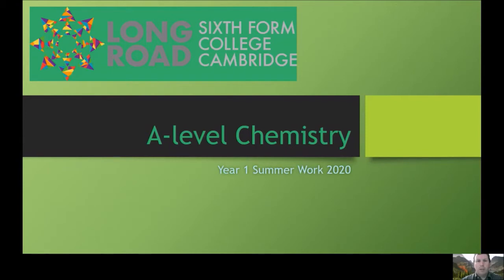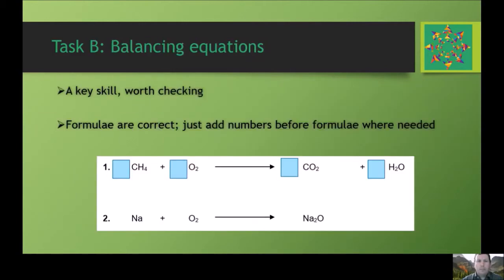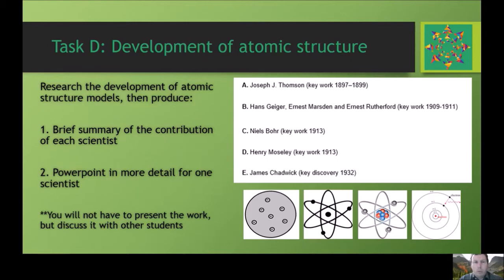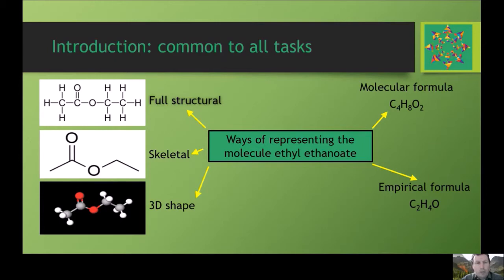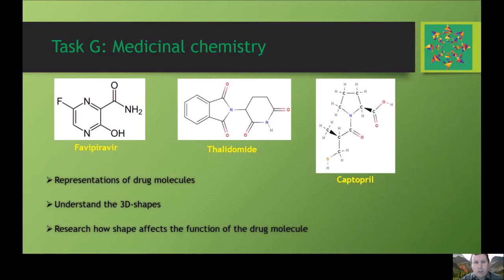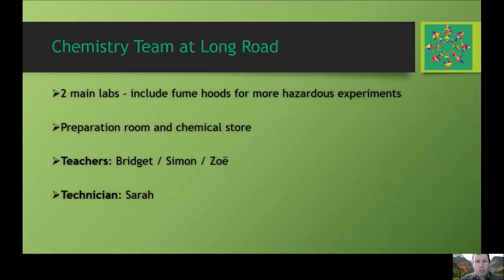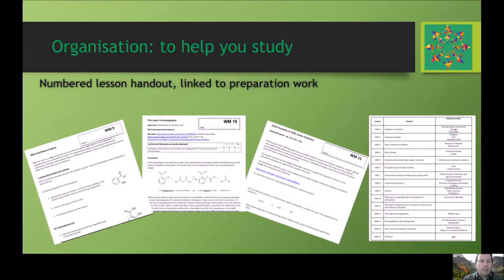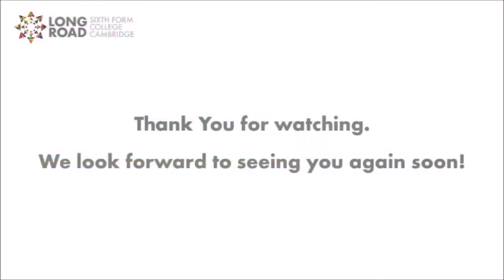Chemistry A Level Summer Work 2021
Simon Colebrooke, Course Team Leader, explains the 2021 Summer Work for A Level Chemistry.

If you have any further questions, please email Simon on and he will get back to you as soon as possible!

Remember to check our website for all the documents you need to complete your summer work